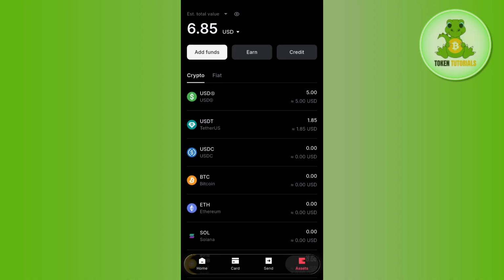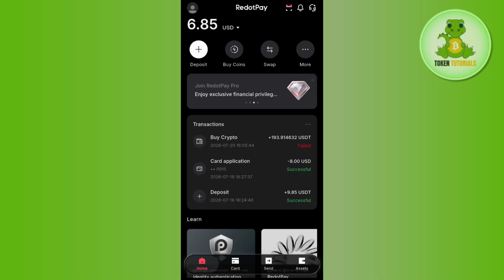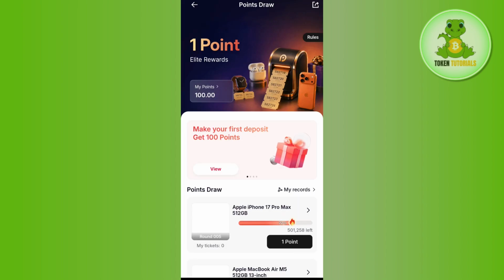How to Fix RedotPay Identity Verification Rejected 2026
Welcome to Token Tutorials! In this video, I will show you How to Fix RedotPay Identity Verification Rejected 2026